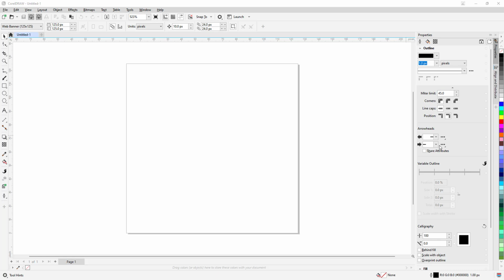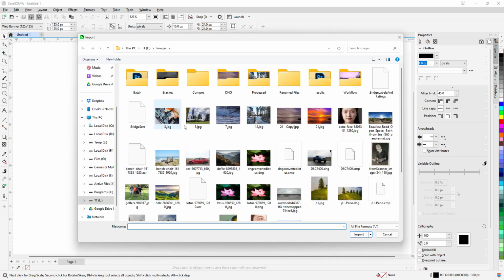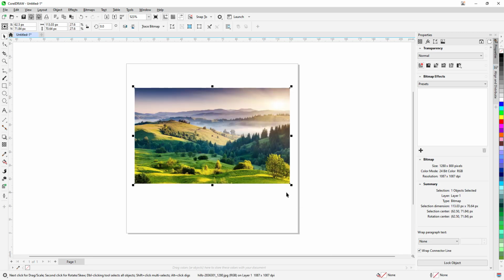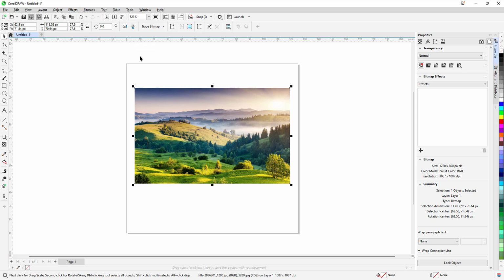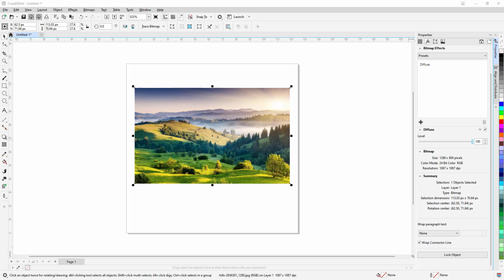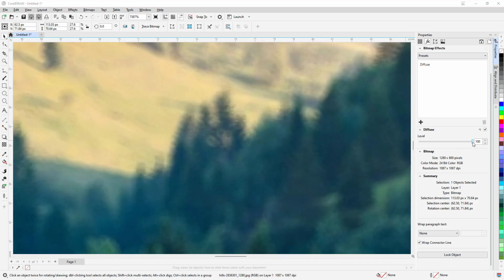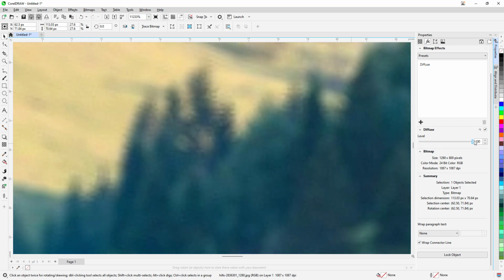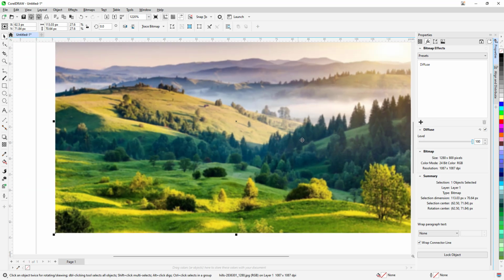Corel Draw - Lesson 131 - Diffuse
In this tutorial, we will be discussing about Diffuse in Corel Draw